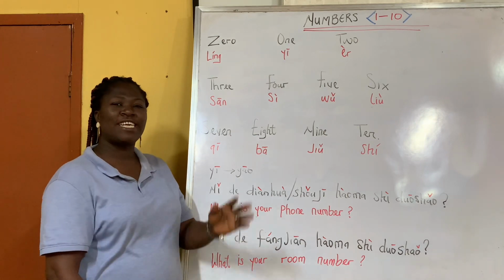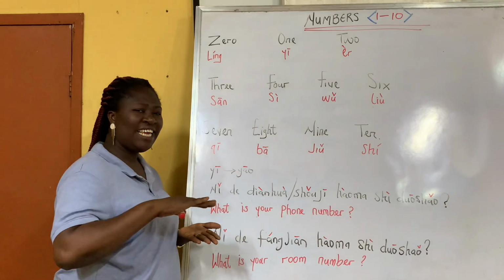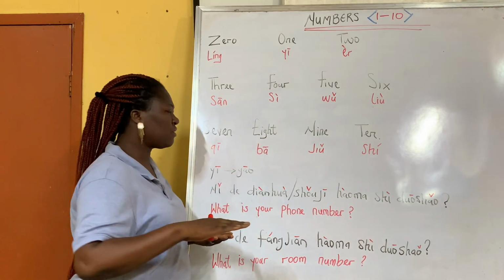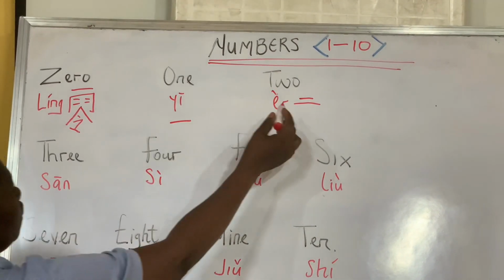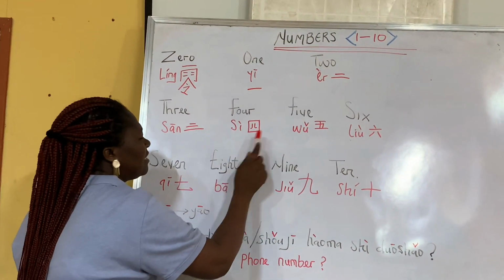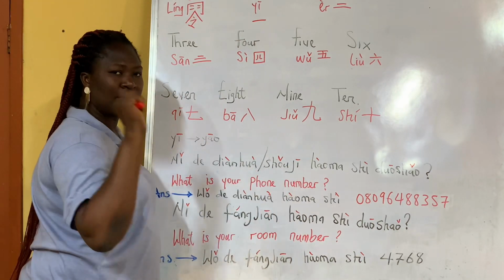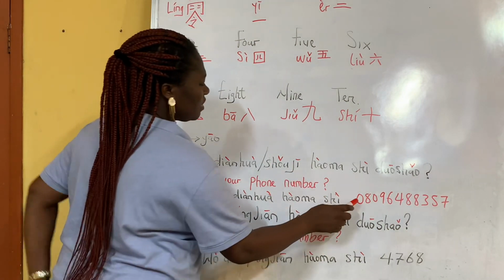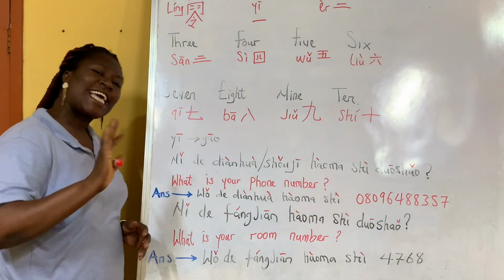How to count 0 to 10 in mandarin Chinese | Beginners lessons 6 | HSK 1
You are going to learn how to count zero to ten in Mandarin Chinese .

This lessons teaches numbers from  0 to 10 as well as an alternative pronunciation of the number 1  that Chinese people normally use when calling their phone numbers and other series of numbers.

You are also going to learn how to ask for someone’s phone numbers and how to answer it